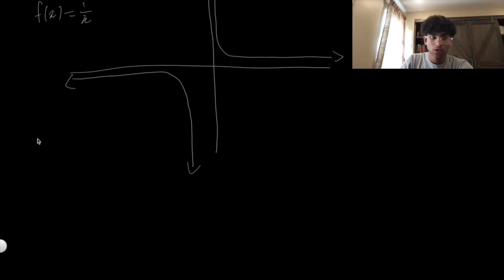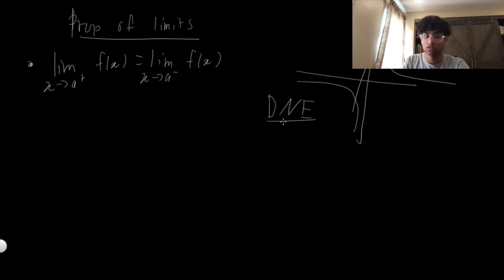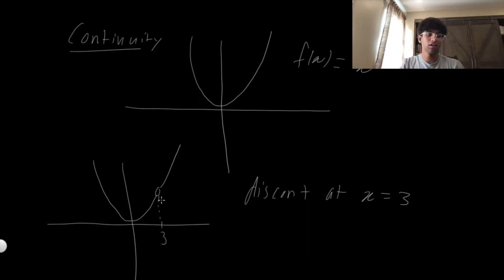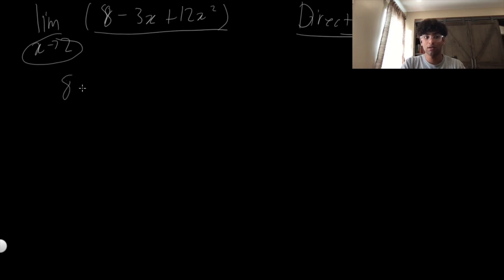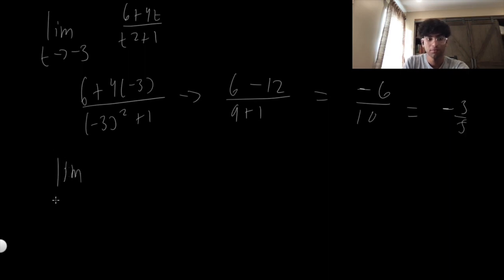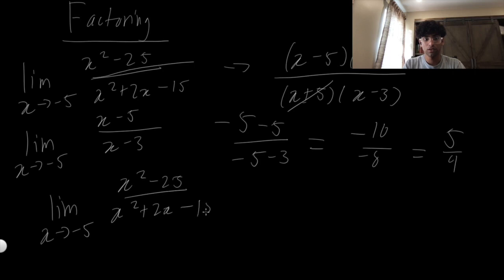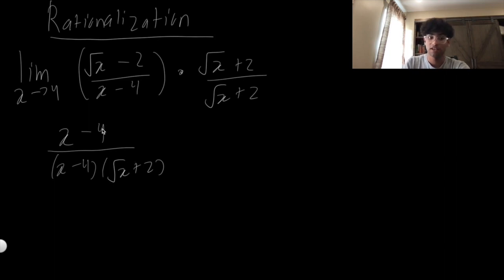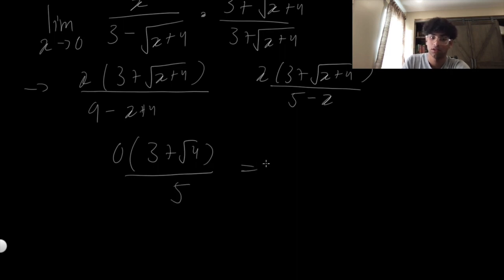Unit 1: Limits (PART 2)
I will be continuing where I left off last video and will be talking about different techniques you need to know in order to evaluate limits numerically for the AP exam.